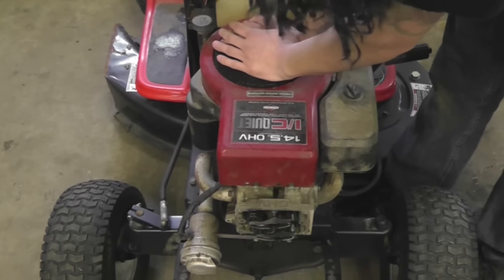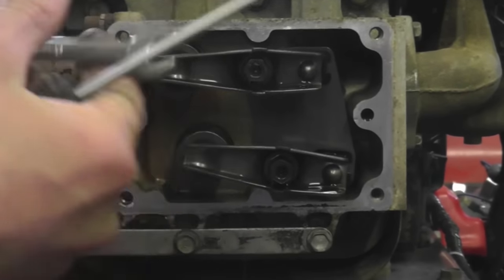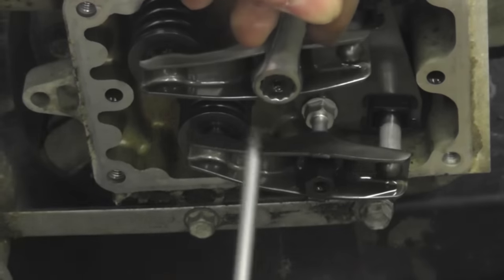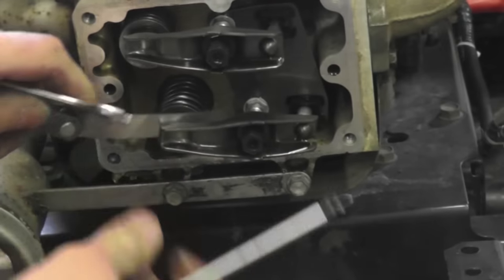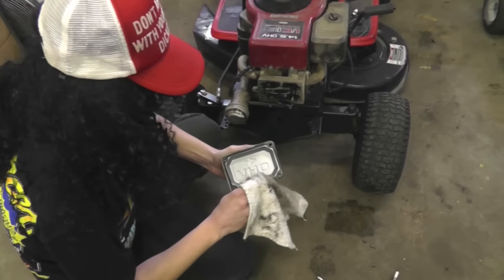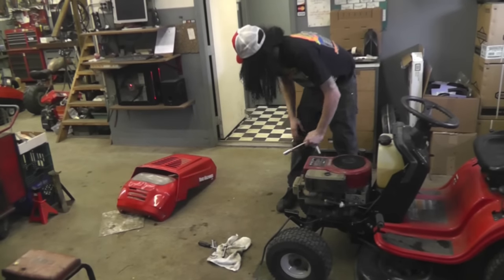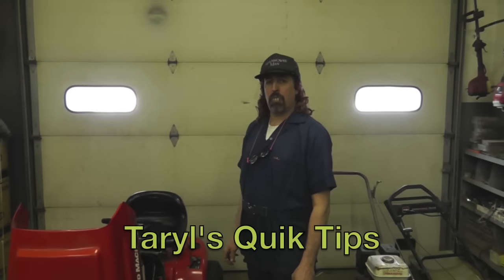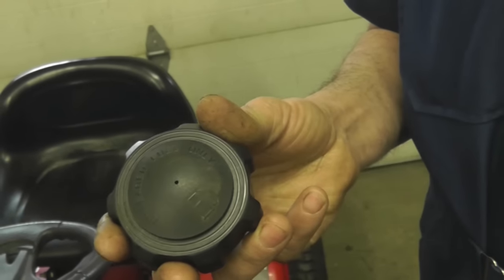Setting Valves: A Complete Guide on What To Know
In "The Valve Adjustment" Taryl Jr. shows you how to set the valves on a riding mower with OHV. Also  features a "Quik Tip" at the end. And There's your Dinner!!

(T-Shirts, Coffee Mugs, Shop Products and More!) Shippping worldwide and daily!

We're on INSTAGRAM too! @tarylfixesall